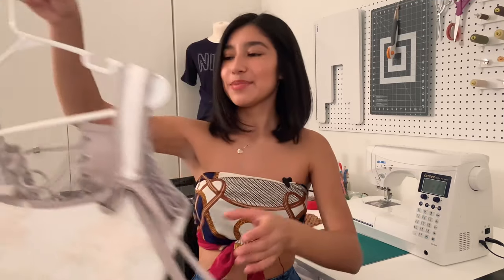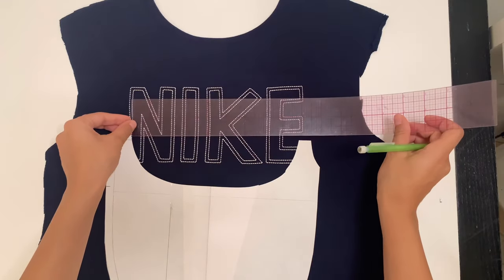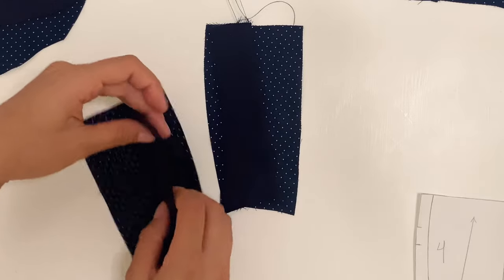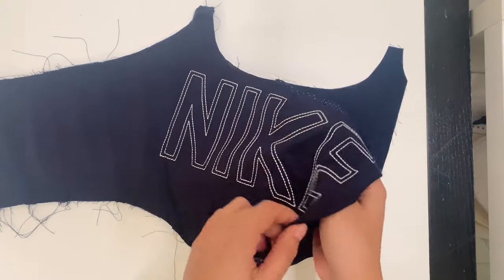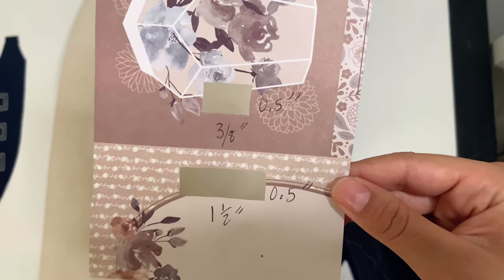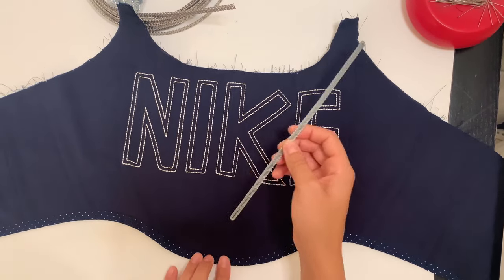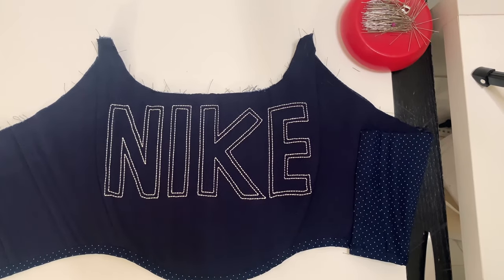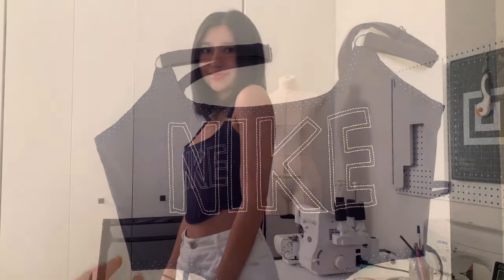DIY Trendy Corset w/ Thrifted Nike T-Shirt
I am finally bringing you a corset tutorial. I transform a thrifted Nike T-Shirt and collared shirt into a corset. I bring you a step by step sewing tutorial. I made a sewing pattern available for digital download in my Etsy shop. Such a fun DIY, you can upcycle something you already own or thrift into a trendy corset. I hope this tutorial is sew easy to follow!

CORSET SUPPLIES:
1 Yard any woven fabric works or T shirt
1 Yard 100% cotton Lining
1/4" spiral bones 11yard roll $13.95, bone caps pack 24 $4.50
*have bones, and boning caps, grommets
Bias Tape finish necklines and hem
7 yards of ribbon lacing, or make your own

Rings and Slides for straps needed 15mm

BONE CUTTERS
Wiss 8" Wire Cutter- available at Home Depot $9

SKETCHING TOOLS:
tablet: Surface Pro
sketch app: Autodesk SketchBook Pro (works great on IPad's)